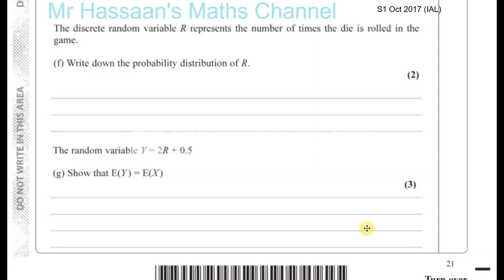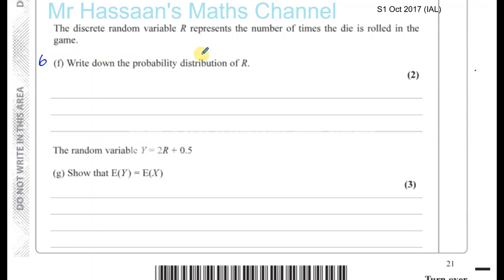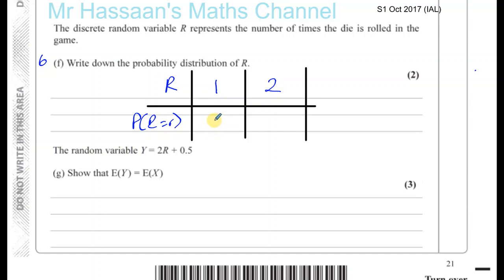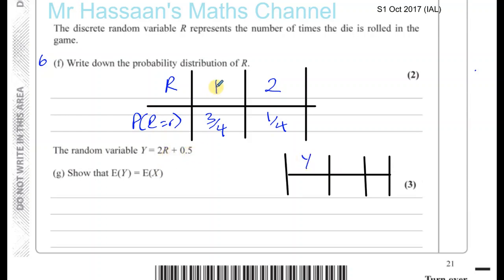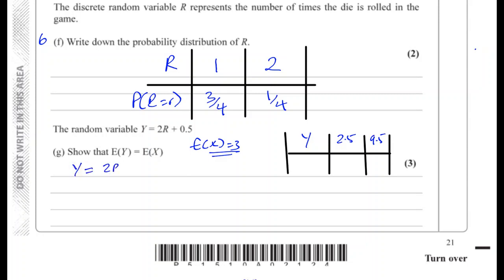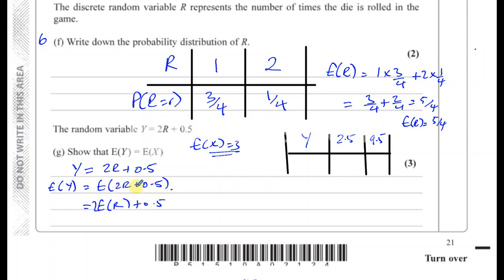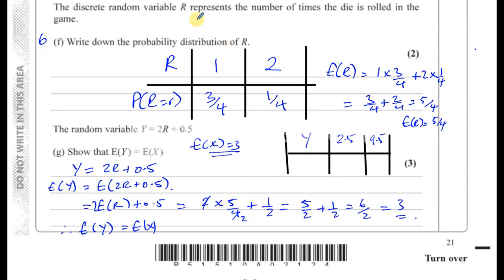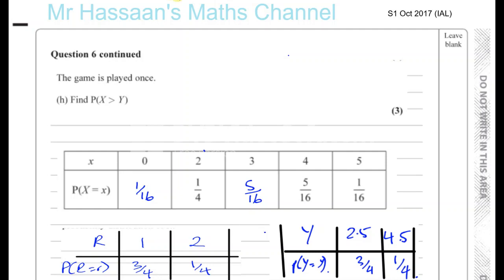EDEXCEL S1 IAL OCT 2017 Q6f h Discrete Random Variable